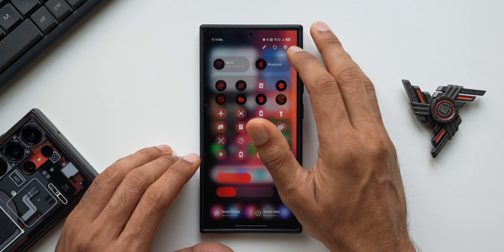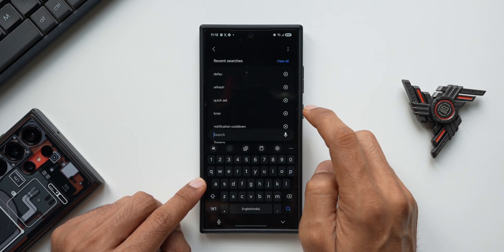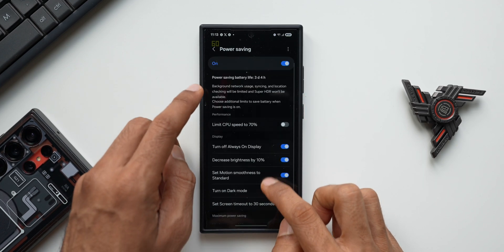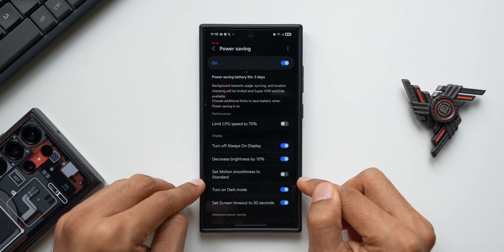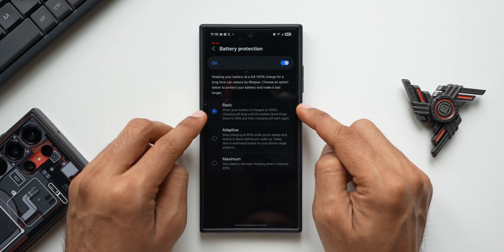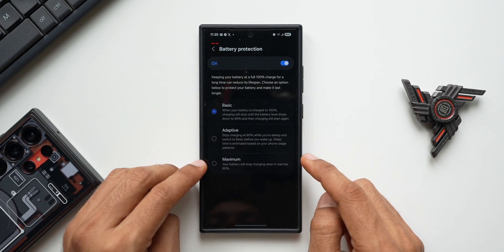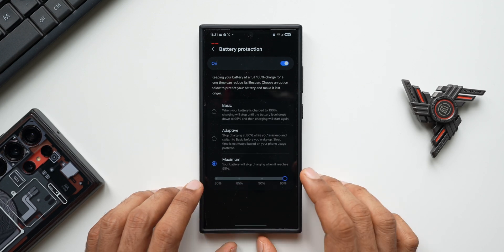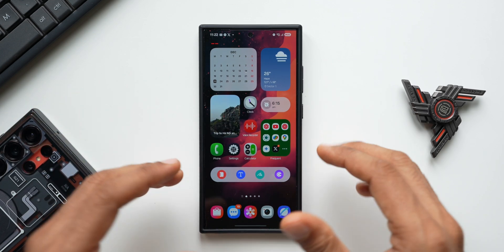Samsung Has Added The Most Requested Battery Feature on Galaxy Phones !